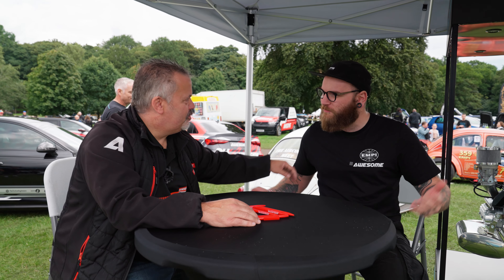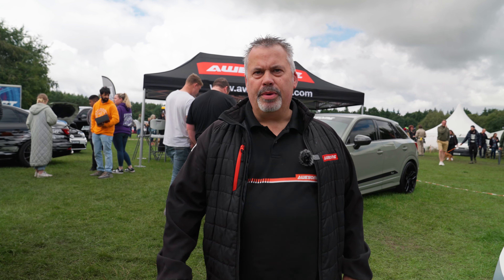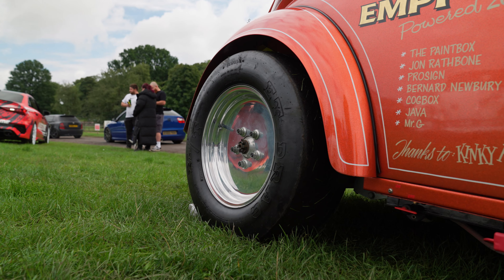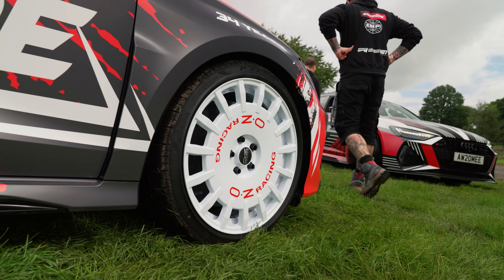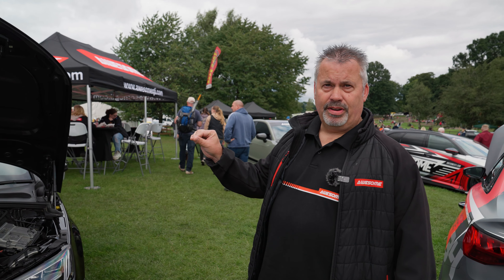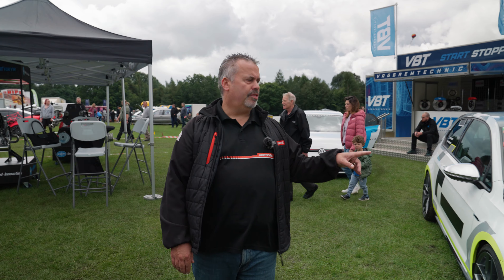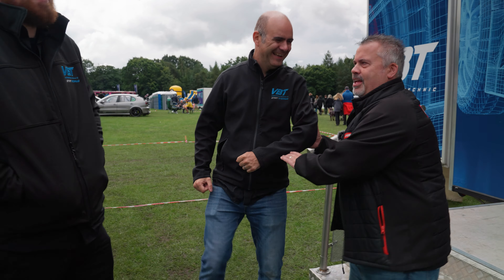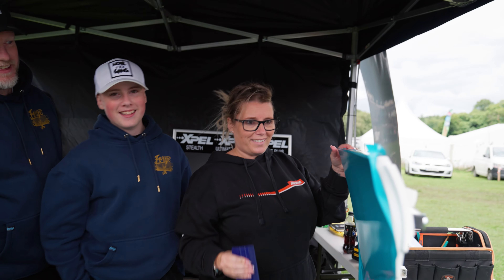TATTON PARK VW SHOW 2023 - WE BROUGHT EMPI!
Check out this years video from our VW show over at Tatton Park, this year we had some special extras to take with us in the form of the inch pincher, and our new addition to Awesome, EMPI! Take a watch and we will see you all next year!

Together, we’re one Awesome family.